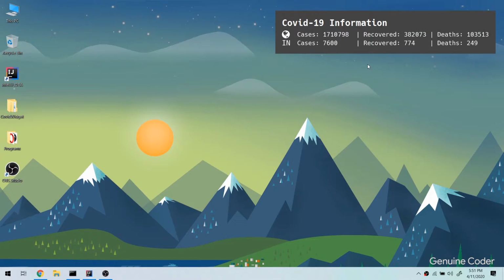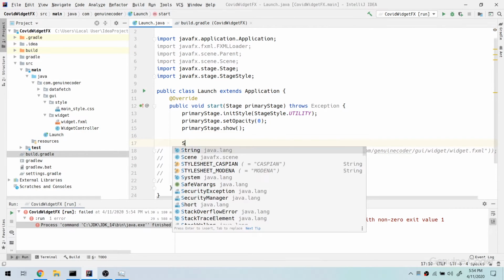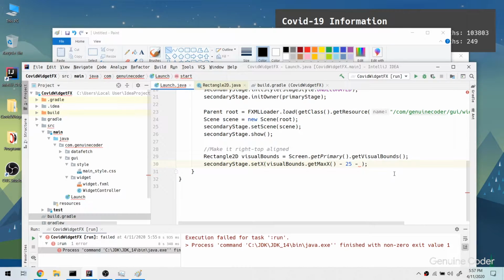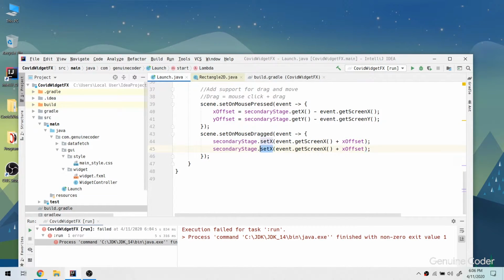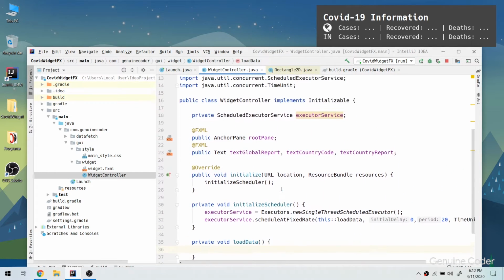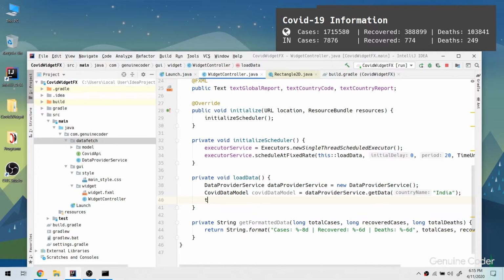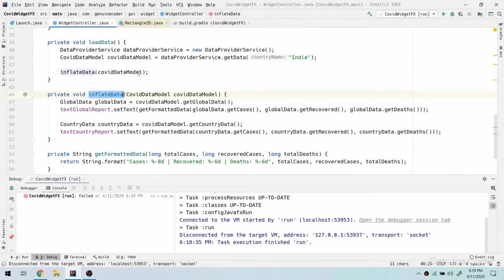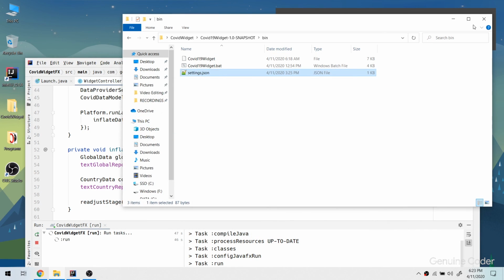Covid-19 Status Desktop Widget | JavaFX Tutorial 3/5 | Finishing GUI and Auto-Refresh Scheduler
In this chapter, we will finish the GUI handling and add a scheduled auto-refresh. The first challenge is to make the JavaFX stage look like a widget. For a widget, there should not be any taskbar icons and the stage should not be decorated. So we will implement a technique to hide both the taskbar icon and stage decoration. We will also handle drag-and-move support for the widget.

In the second part of this chapter, we will handle the automatic refresh of the widget data. Using ScheduledExecutorService, we can schedule a function to be called repeatedly at fixed intervals. We will create a single-threaded scheduled executor service.